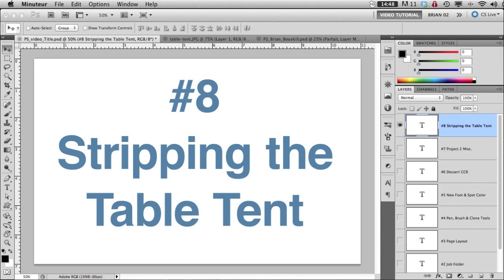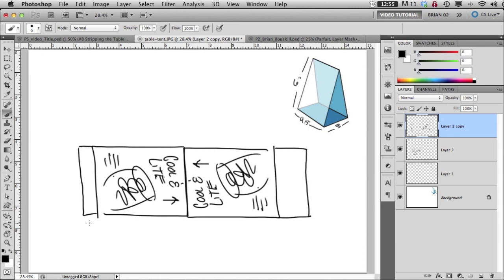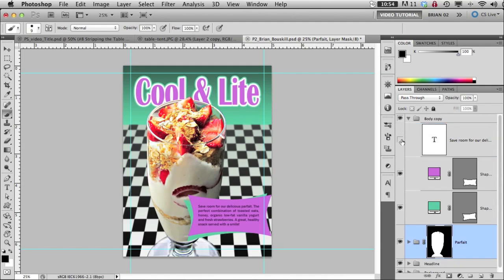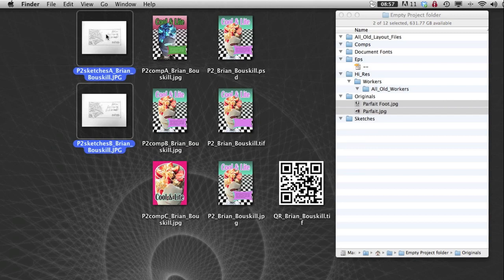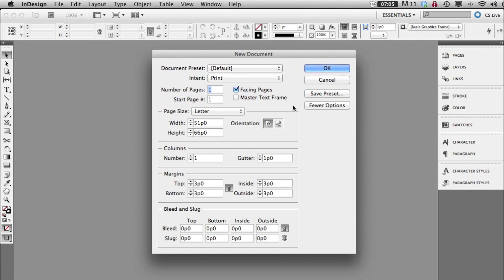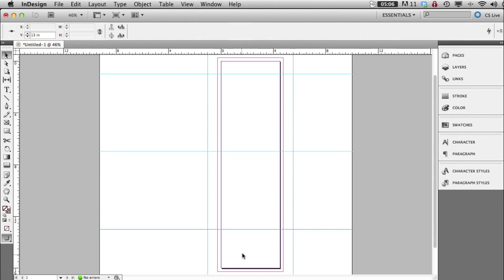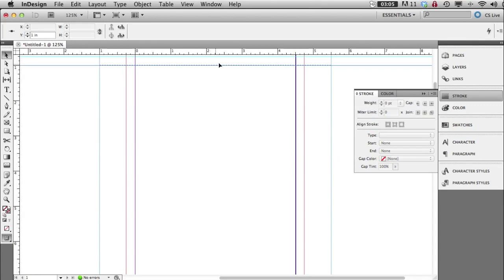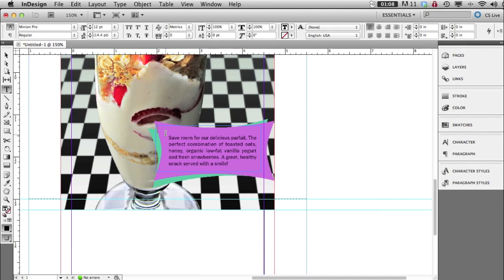08 Part 1 Stripping the Table Tent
Setting up your Project 2 folder and stripping your table tent in InDesign.